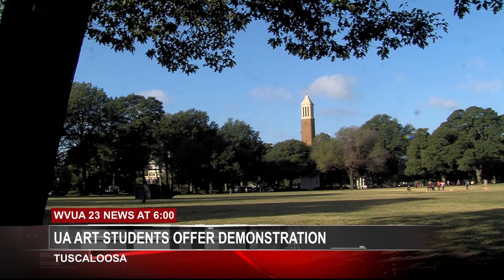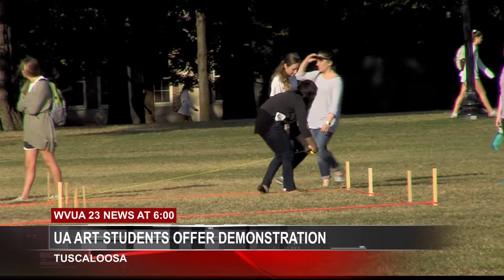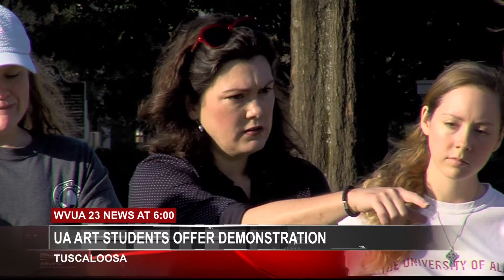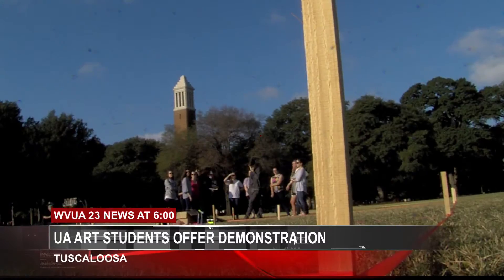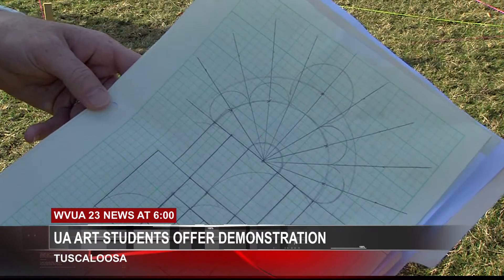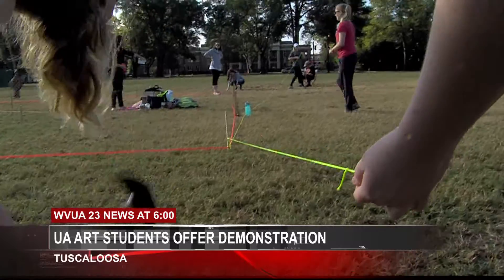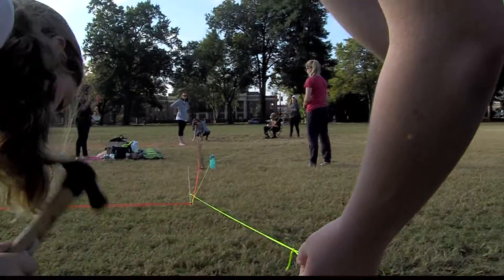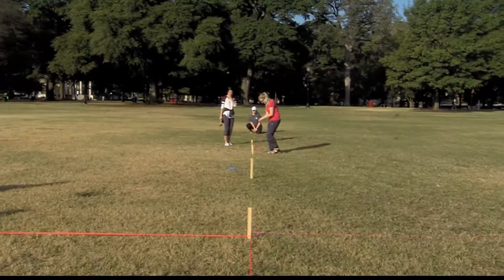ALABAMA ART STUDENTS DEMONSTRATE MEDIEVAL CONSTRUCTION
Some University of Alabama art history students offered passers-by a taste of medieval construction Friday morning on the Quad.

Students from several medieval art and art history classes demonstrated how designers and architects blended art and math in construction of famous cathedrals built in France.